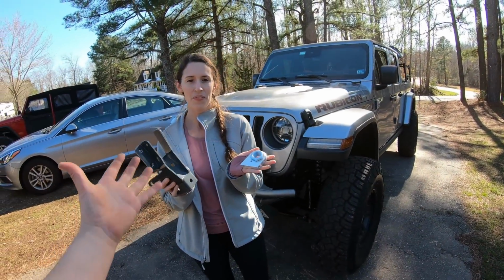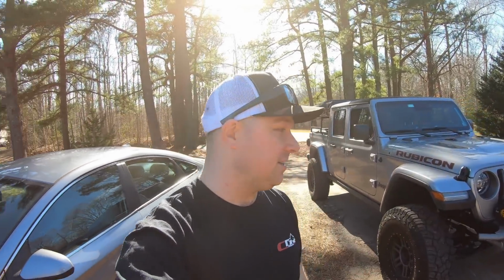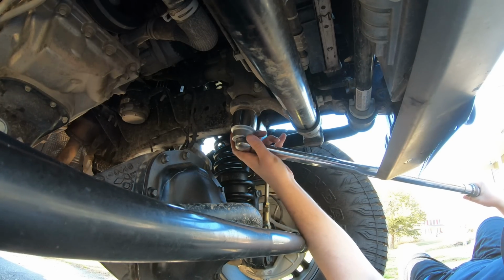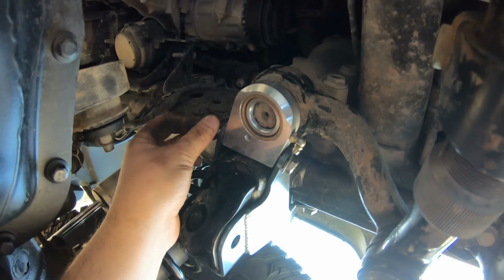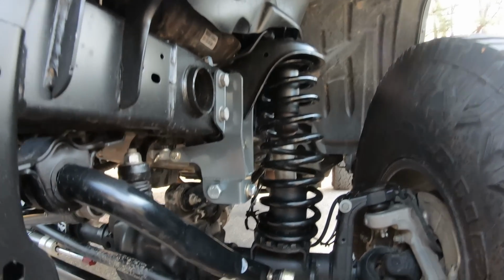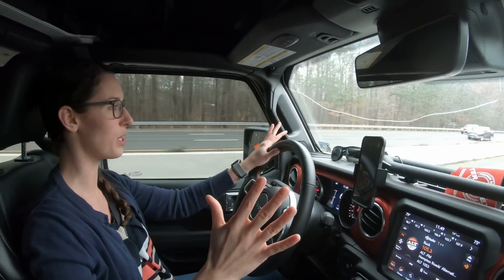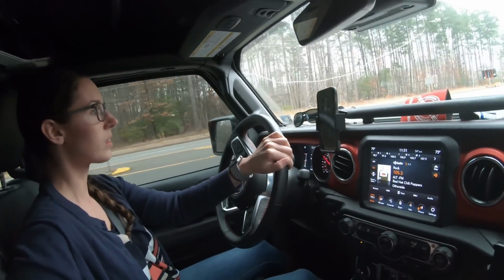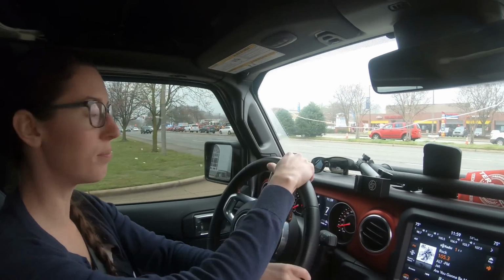Will This Bracket FIX Our Jeeps Steering Issues??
Synergy JL Brace
Synergy JK Brace
42mm socket
3/4 adapter
JK Wranglers will use a 32mm socket!

In this video, we are going to find out if the Synergy Trackbar and sector shaft brace will help out with our 2020 Jeep Gladiator Rubicons steering issues.
The Jeep has had a strange (loose) steering issue since we drove it off the lot. In fact, many other owners have noticed the same thing...
Previous to this, we have added adjustable control arms for caster, adjusted tire PSI, added a adjustable steering stabilizer, and i even messed around with the tie rod toe setting to see if it made any differences.
With those upgrades, the steering was enhanced quite a bit, however a small amount of slop was still noticed.
As you can tell, the steering box actually has some play.. Im not sure what is causing it, however i do know that this new brace stopped the play, and it sure did strengthen everything up!
If you are having any steering issues, or simply want to beef up your steering in a known weak spot then i would highly reccomend a brace for any JT,JL, or JK wrangler.

I hope you enjoyed the video, and hopefully this will help a few of you.